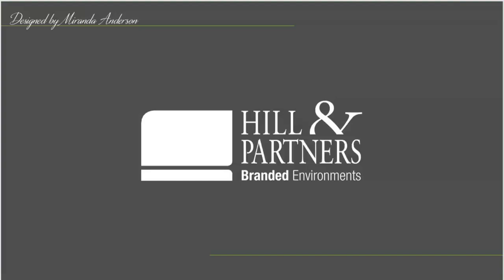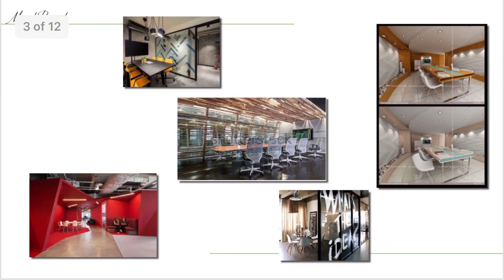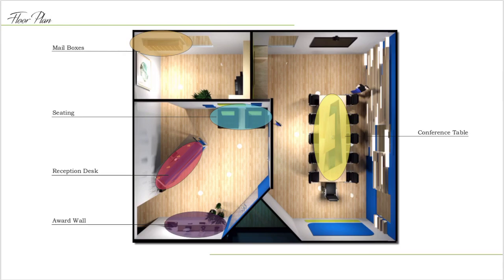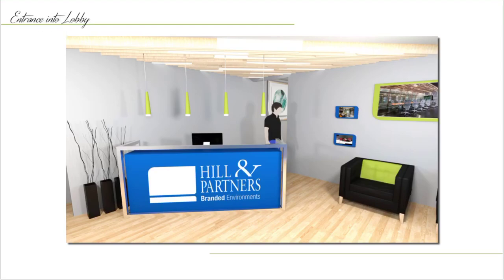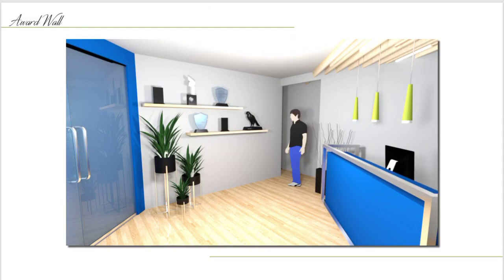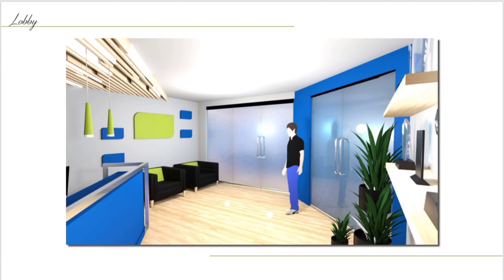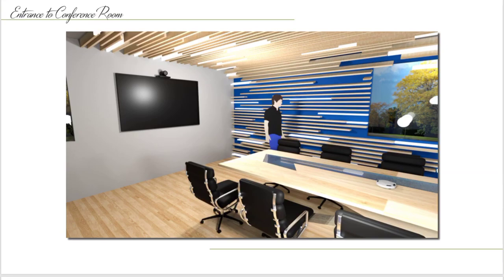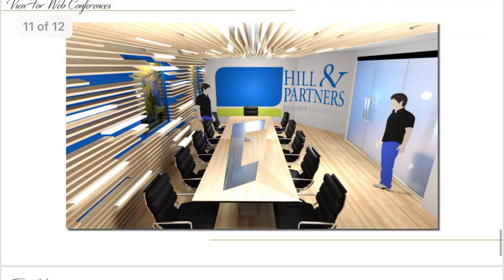Hill and Partners- Miranda Anderson